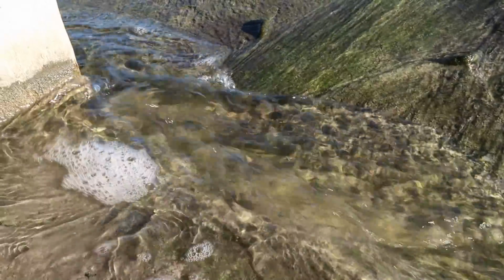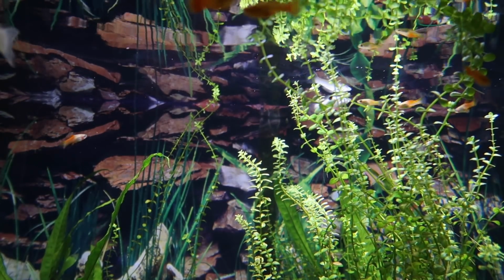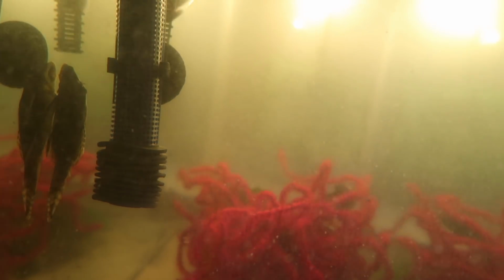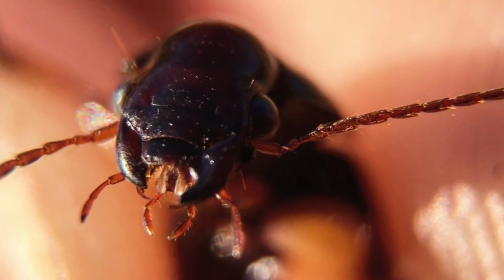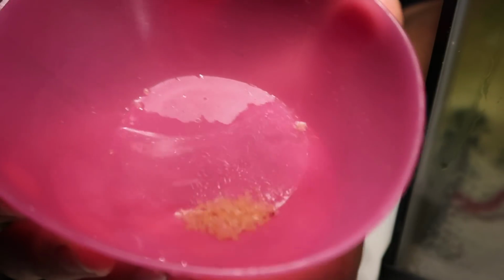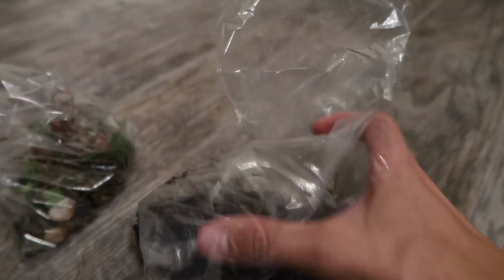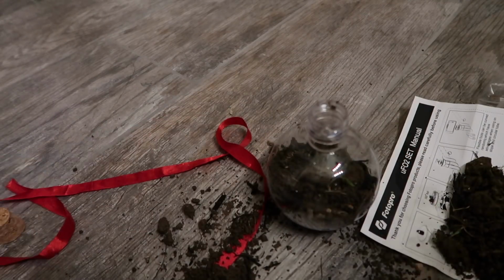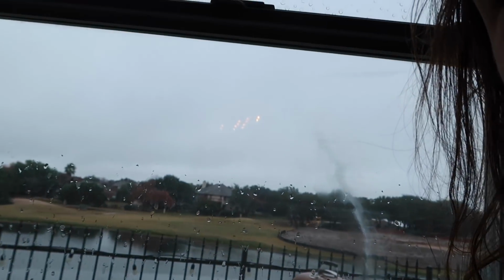Adventure Vlog #28 | Fish, Terrariums & Macro Photography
I've decided to upgrade my adventure vlog series by making them longer and trying my hand in editing! I'm going to be documenting my animal and nature related adventures from my everyday life! I hope you guys enjoy! :) Twitter / Instagram @alecwilderland

Unboxing new Canon G7X mk II camera, making a terrarium, and lots of everyday adventuring! :)